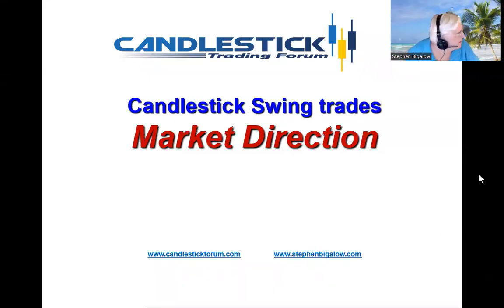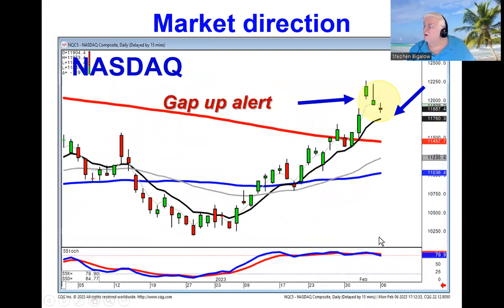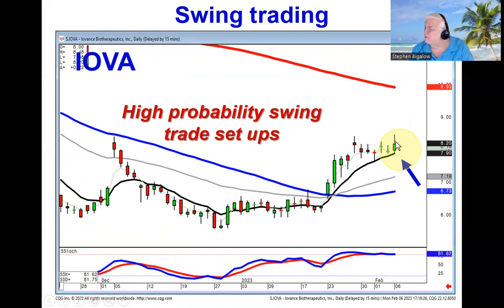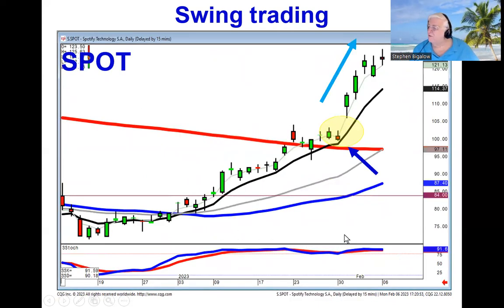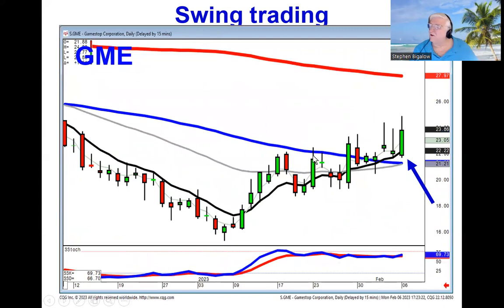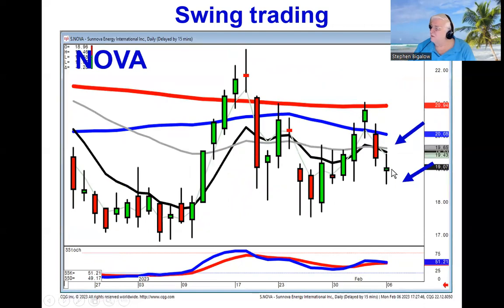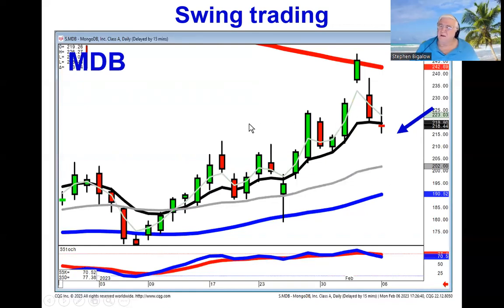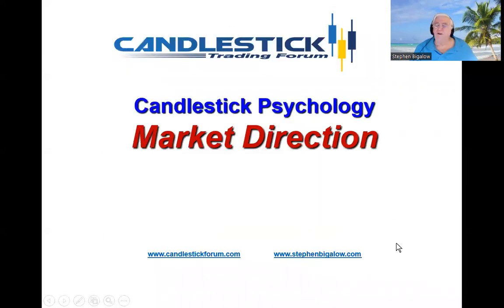Swing Trading with candlestick set ups Market Direction Feb 6, 2023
Swingtrading becomes much more exact when using candlesticksignals and patterns. The T line, as well as the other moving averages, greatly enhance swingtrade setups. The current market conditions illustrate an indecisive nature. The Dow has been trading in the Wedge formation, revealing no great conviction one way or the other. The gap up in the NASDAQ and S&P 500 last week produced the alert to be prepared for a downtrend/profit-taking. Now the analysis is to watch to see what the T line will reveal. This allows for both long and short-trade prospects. The T line produces high probability expectations when prices move sideways and eventually intersect with the T line. As illustrated in the CVNA chart, the price consolidated until it did a bullish left/right combo at the 50-day moving average support and the T line. This created a much more substantial probability the bulls were taking control. The Doji produces high probability swing trade prospects. The Doji rule, especially when witnessed at the T line, will produce a high probability trade based upon the open after the Doji. Swing trade setups are greatly enhanced when knowing what should occur after a candlestick signal or pattern. This involves participating in chat rooms during the day with traders that are experienced at identifying profitable trade setups. It also allows investors that are just learning candlesticksignals and patterns to expedite their learning curve significantly, being able to ask questions in the chat room about why a trade setup is being recommended. Additionally, you can participate in the Monday night and Thursday night training sessions and special sessions on Tuesday nights. The special sessions concentrate on specific aspects for improving trade profitability, how to scan for the best trades, where the set logical stop losses, high probability entry and exit strategies, and identifying the most vital candlestick signals and patterns. Join us; you will gain many insights into the logic of candlestick analysis.